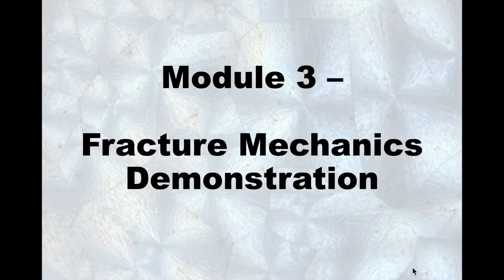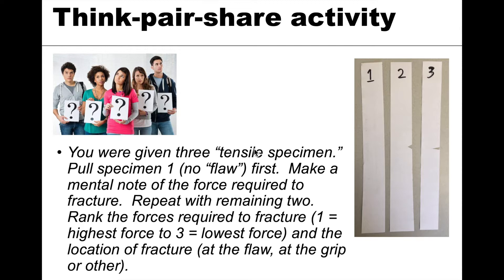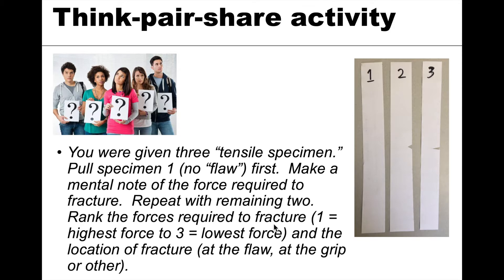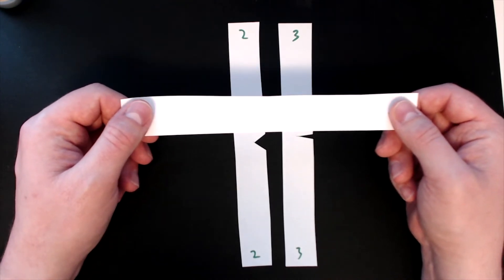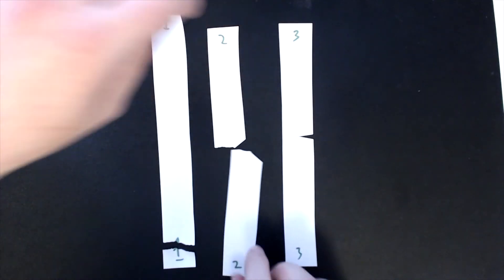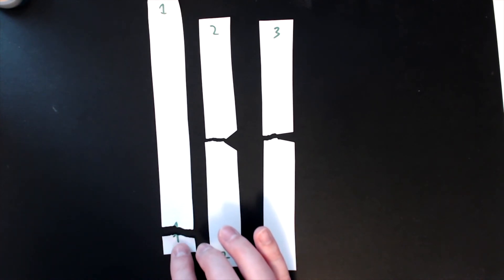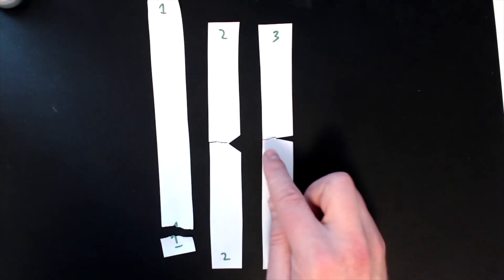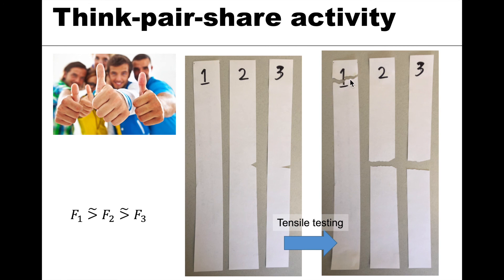MSE 201 S21 Lecture 26 - Module 3 - Fracture Mechanics Demonstration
This video involves paper tensile testing that you can do at home.